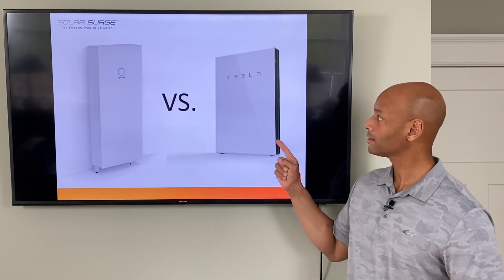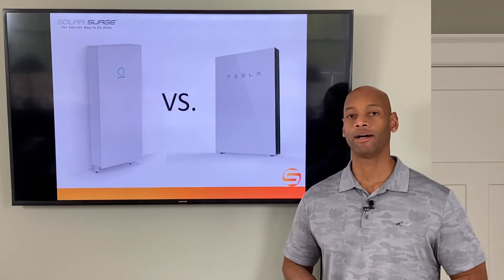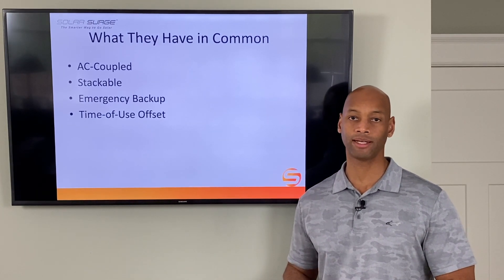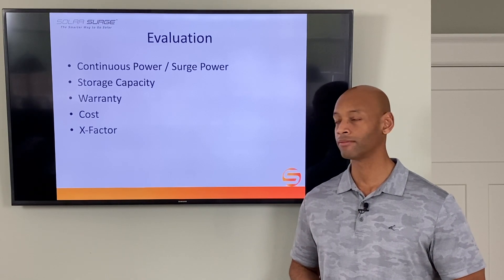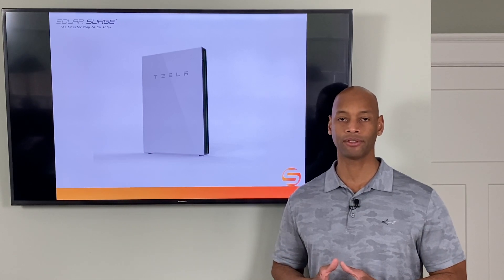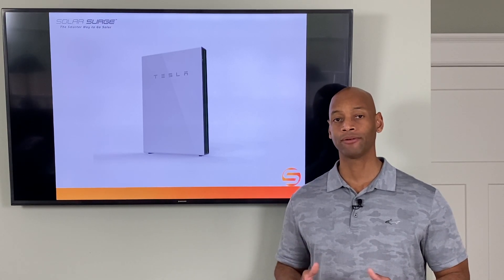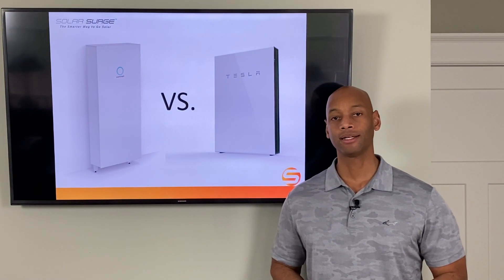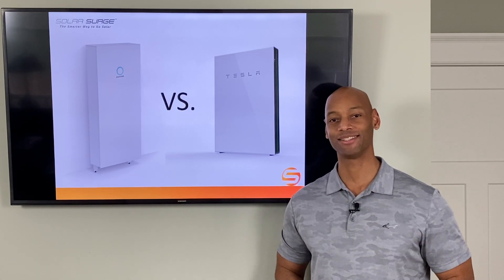Sonnen Battery Vs Tesla Powerwall II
In this video, Joe presents a head-to-head comparison of the Sonnen Core battery and the Tesla Powerwall II.  We conducted the evaluation along 5 categories including power, storage capacity, warranty, cost, and the X-factor.

-- LINKS --